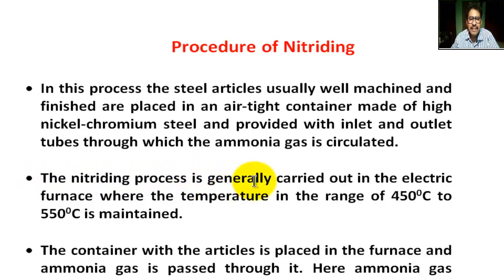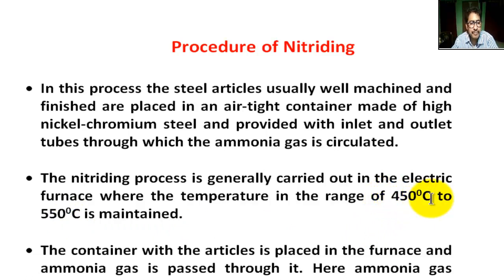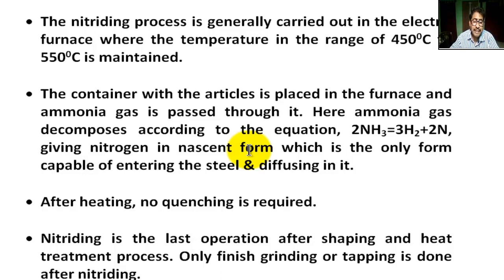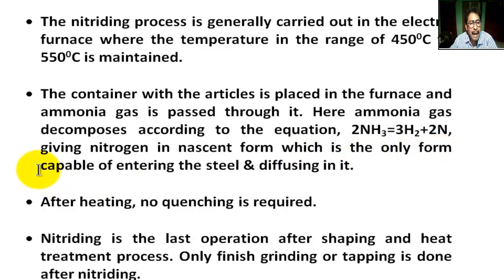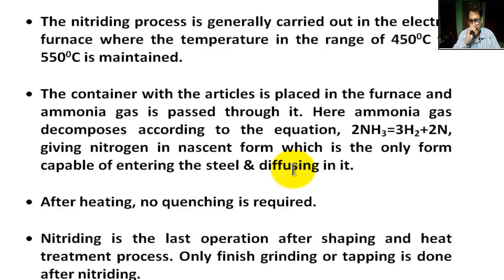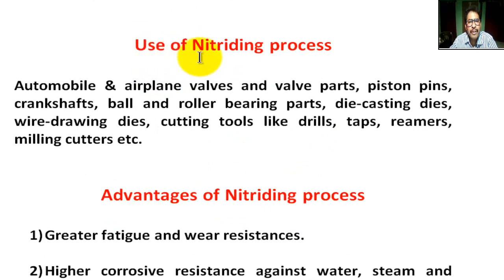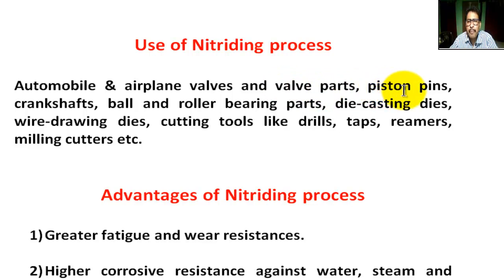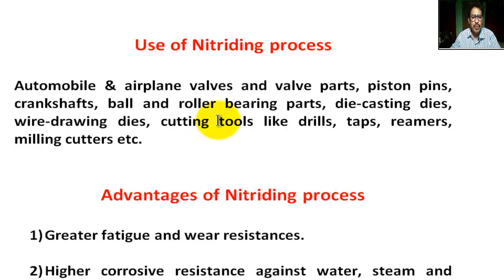NITRIDING CASE HARDENING PROCESS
In this tutorial students can learn  " NITRIDING CASE HARDENING PROCESS”

 In this tutorial we are going to learn:-
What is Nitriding ?

Procedure of Nitriding

Use of Nitriding process
Advantages of Nitriding process
Disadvantages of Nitriding process

CASE HARDENING,
case hardening,
Nitriding,
What is Nitriding ?,
Procedure of Nitriding,
nitriding case hardening,
process of nitriding,
nitriding,
application of nitriding,
use of nitriding,
advantages and disadvantages of nitriding,
Nitriding Process,
Case Hardening,
NITRIDING,
CYANIDING,
nitrocarburizing,
nitriding furnace,
nitriding furnaces,
nitrogen